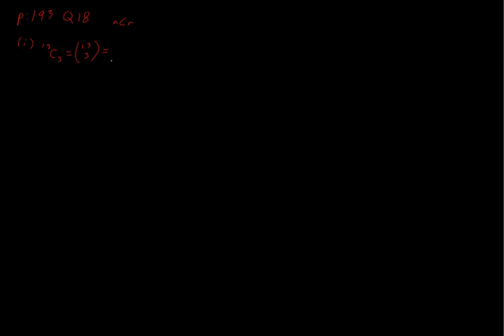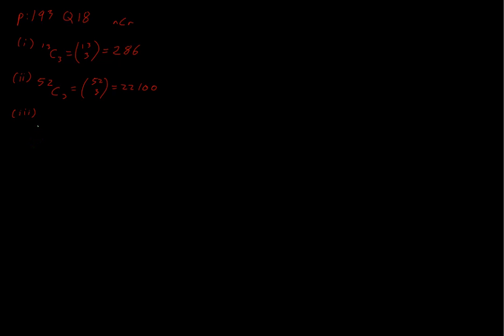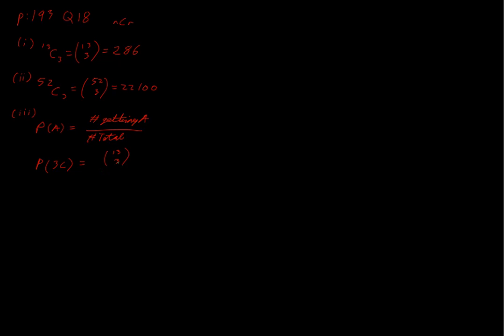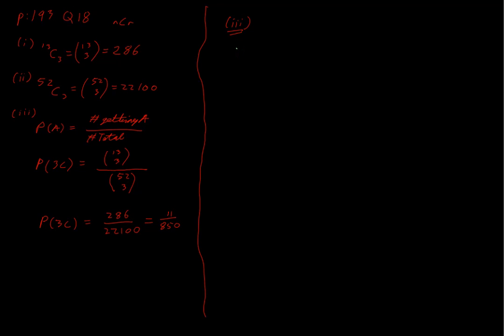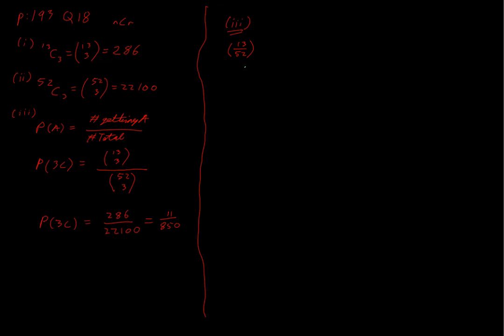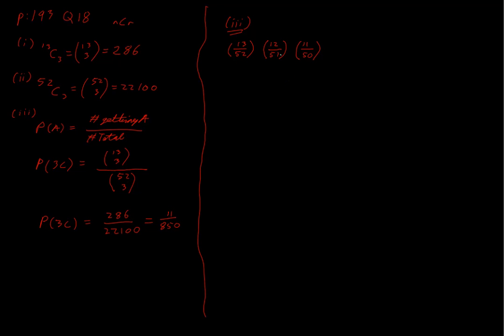Probability intro 3